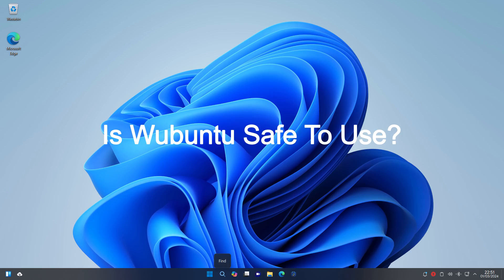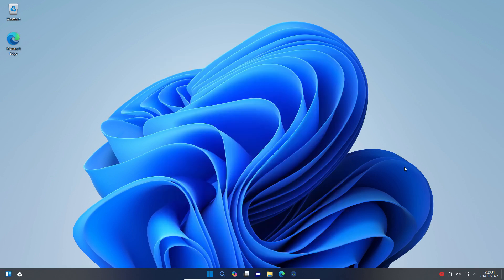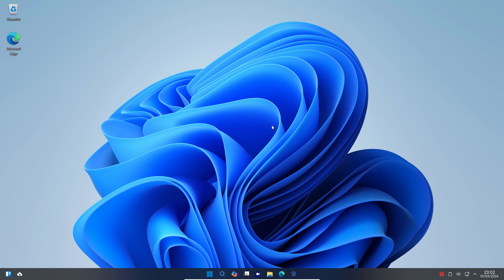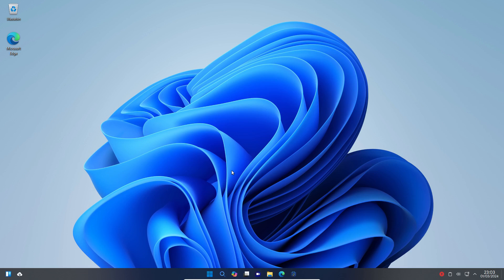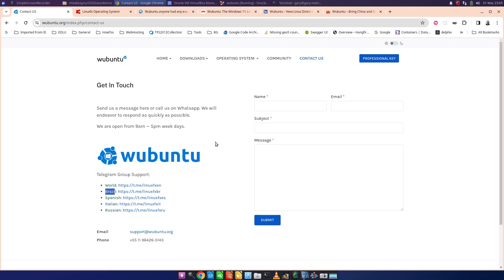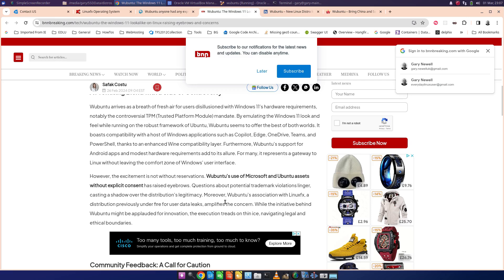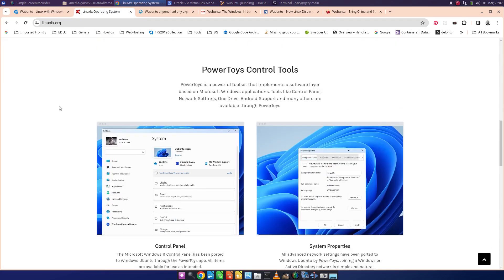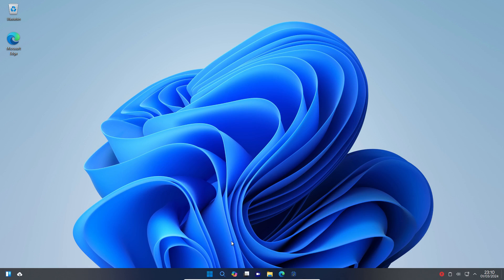Is Wubuntu Safe To Use?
In this video I ask the question whether Wubuntu, a Ubuntu based distribution made to look like Windows 11, is safe to use.